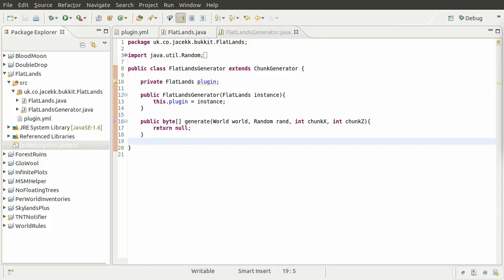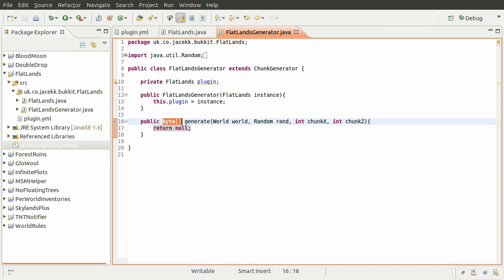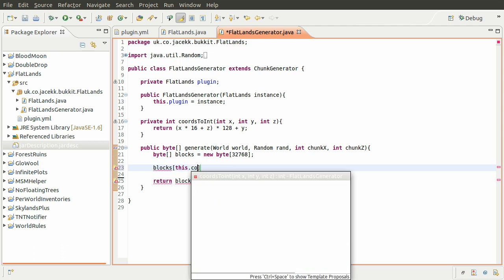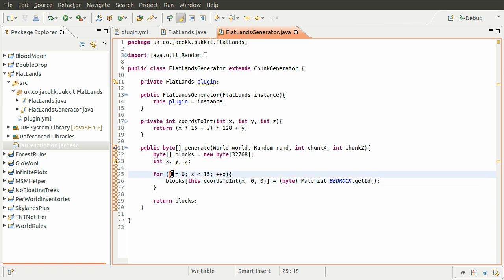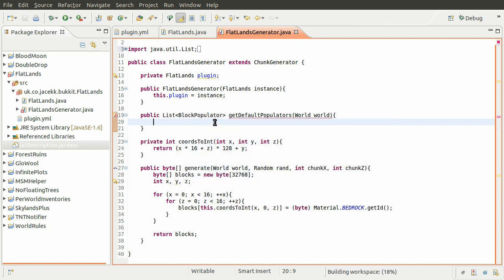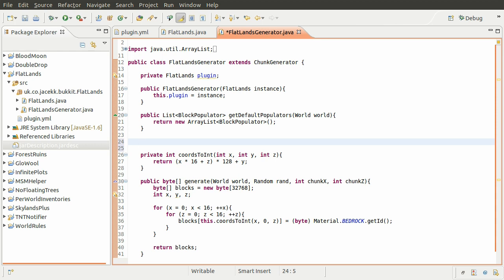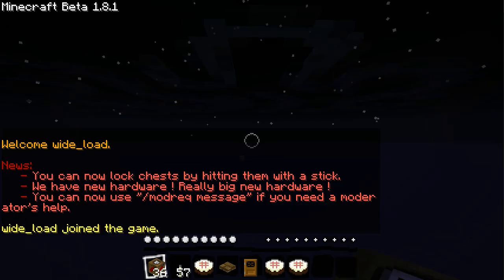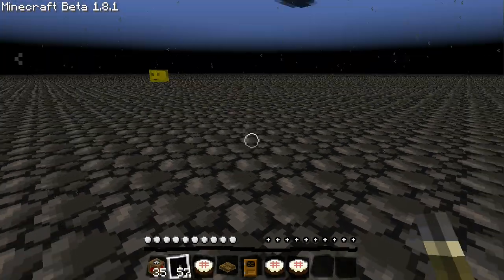Java Bukkit Plugin Tutorial: Flat Terrain Generator - Terrain Creation [part 02]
Explaining custom terrain generation by creating a simple plugin that generates a flat world with a few trees. Essentially this covers the ChunkGenerator and BlockPopulator.